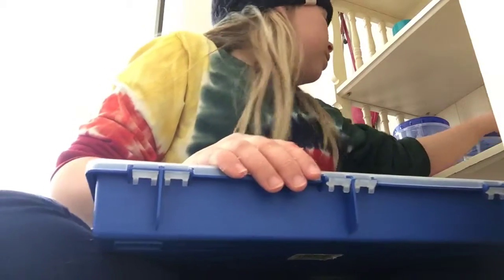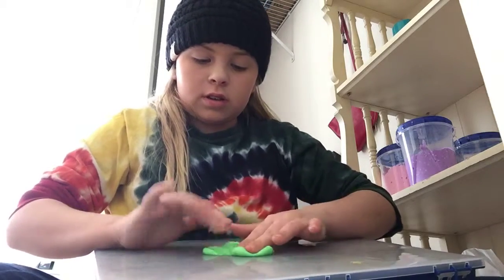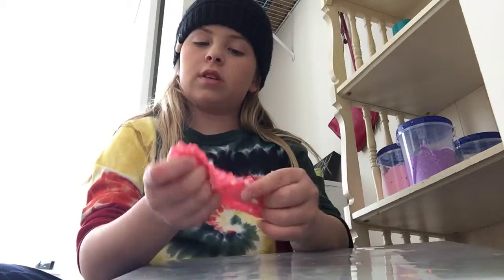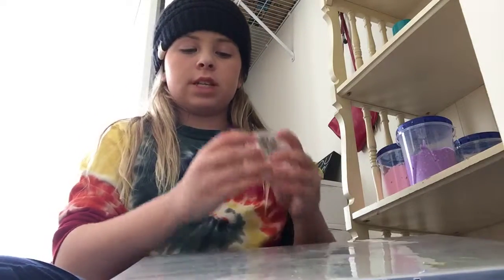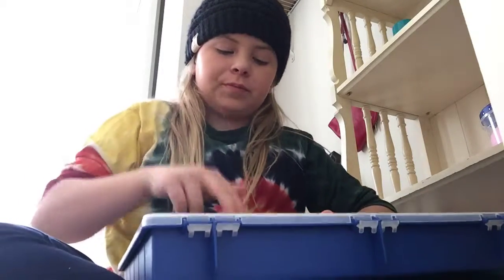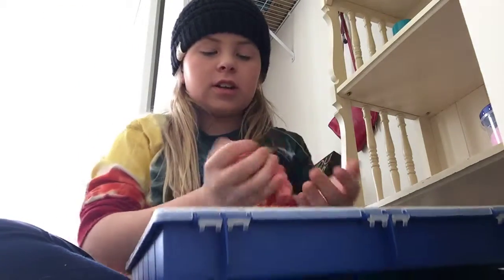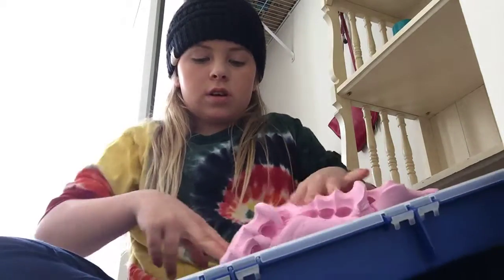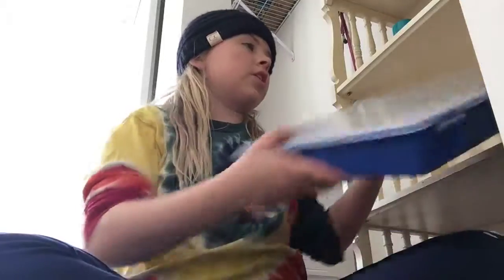My slime collection